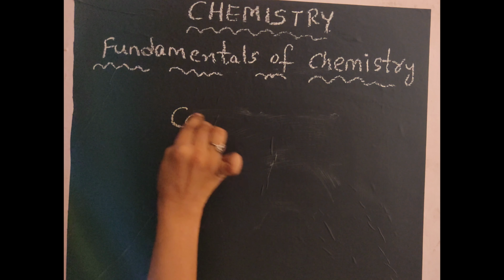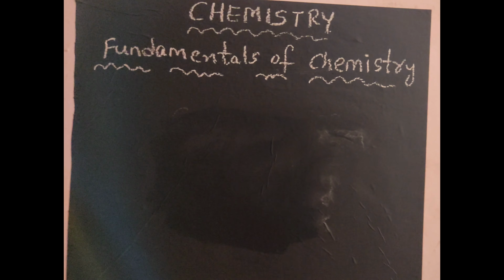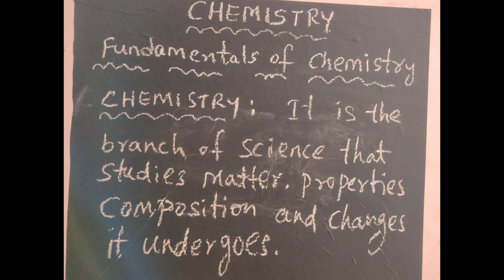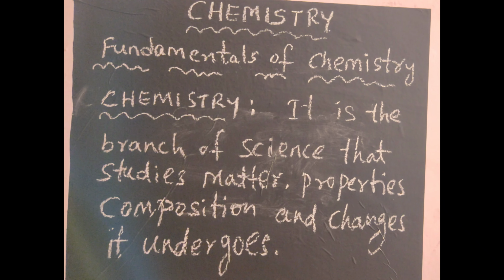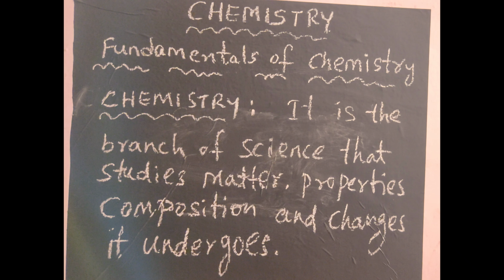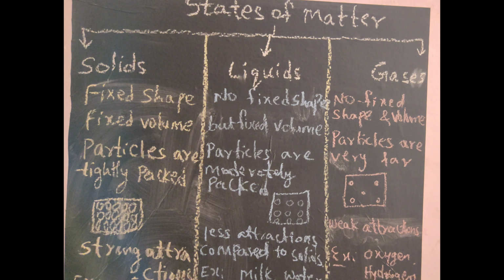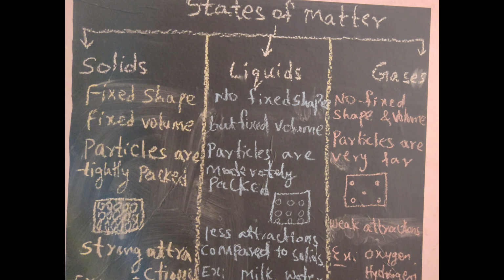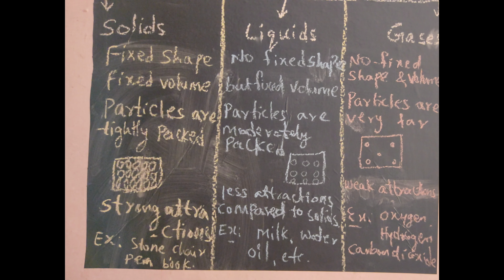Fundamentals of chemistry, States of matter.